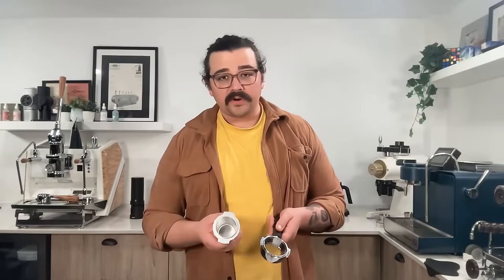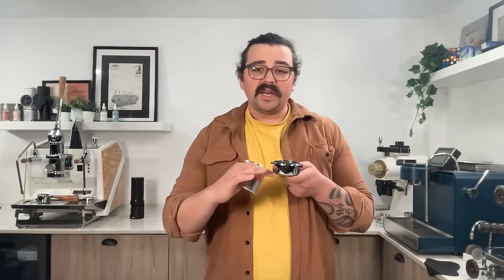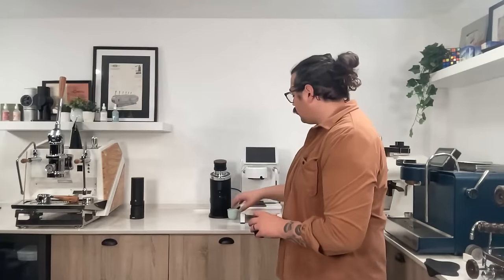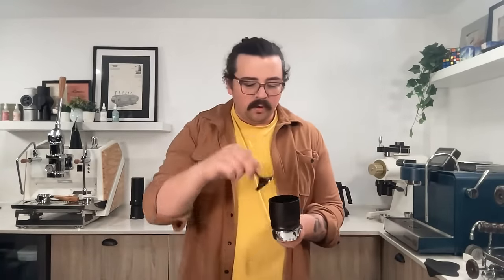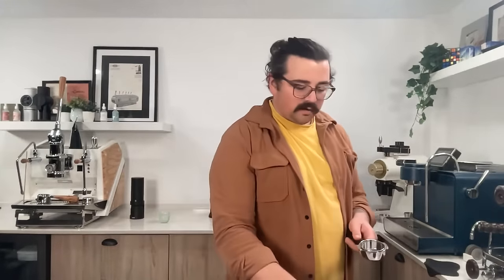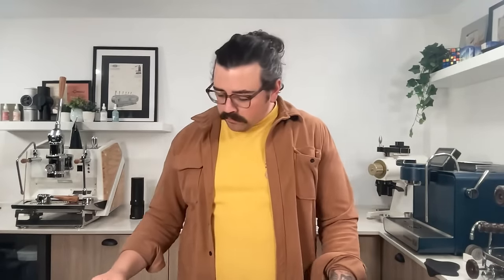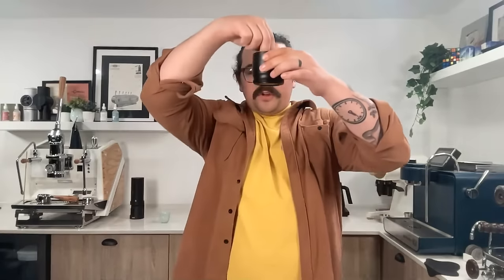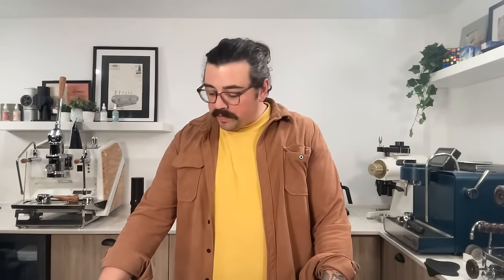Shaking up Extraction: Distribution Results Explained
This is a Q&A directly relating to my two videos on my main page listed below:

Hope you enjoy! If further questions arise, leave them in the comments. Cheers!

TIME CUES

Main Topic: Shaking
1:30 There's no need to get the Weber tumbler specifically
1:52 Using a normal dosing cup and shaking the portafilter with it
++ 3:42 The issue with using a normal dosing cup
++ 21:28 Using other shakers
4:35 WDT is NOT dead
++ 16:15 WDT with the shake?
7:13 Did Lance blind taste and why it wouldn't have mattered?
11:26 What Lance is trying to do with the experimentation videos
13:54 How might RDT affect shaking?
20:53 Make the espresso the way you want
21:21 Testing pourover with the shake
21:37 Higher EY = Better?
22:06 Clumps and caking
22:22 Pours going faster and people grinding finer
23:20 Workflow

Q&A
28:26 Skill level required?
29:09 Blind shaker for 54mm
30:17 Grind direct and use portafilter cap to shake
31:16 Is coffee still subjective with all the science and is coffee-at-home better?
33:06 Was Decent more consistent this time?
34:15 Would lack of shaking increase complexity?
34:48 Would a blind shaker with a needle inside help with distribution?
35:10 Coffee closest to Crow?
35:22 New go-to method?
36:55 Effect of shaking on releasing VOCs?
38:35 Vacuum used in testing
39:23 Could a zero-fines grinder test the boulder theory?
39:37 Funnel with 51 Breville Portafilter
39:52 Message from Jonathan Gagne
40:12 Thoughts on Italian coffee
40:57 Blooming with flow control
41:47 Time from grinding to pulling the shot makes a difference?
42:32 Why flat 9-bar to end of shot?
43:53 Secret Project
45:21 Filming inside Nespresso factory to see rolling mill grinder?
47:09 DF83 review when?